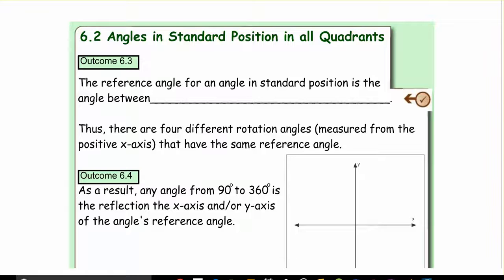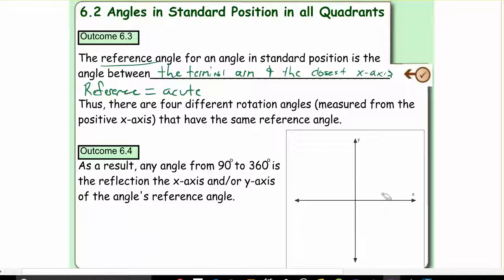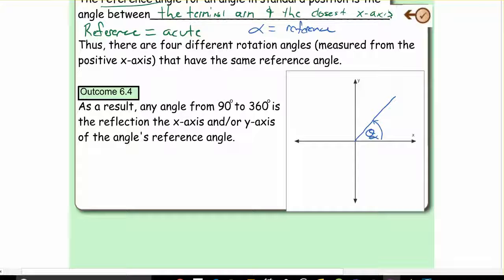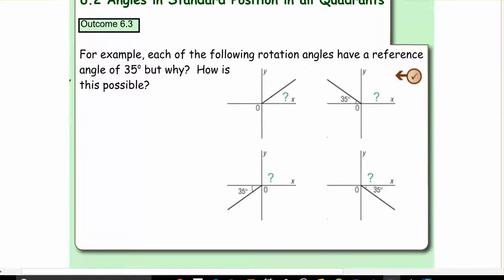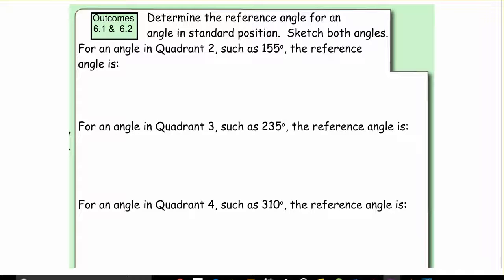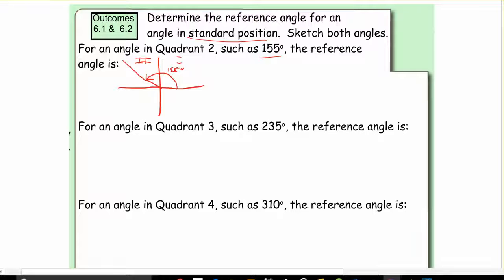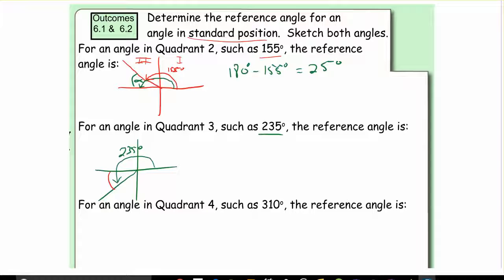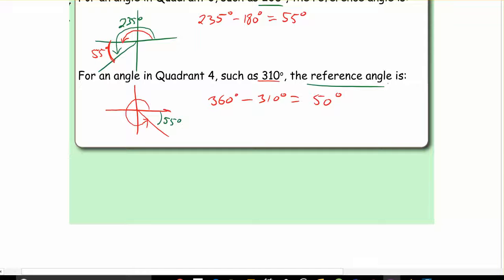L16-All Angles Video 1